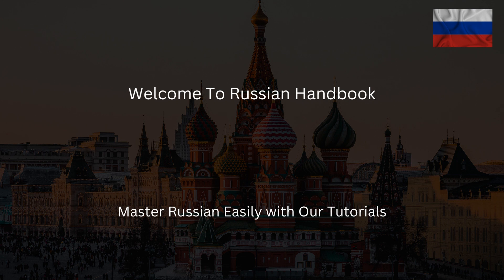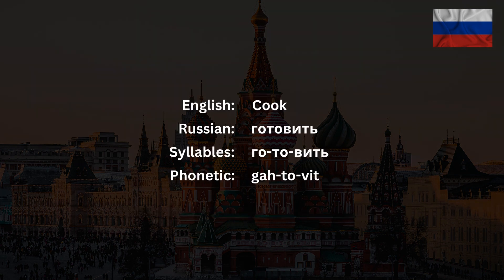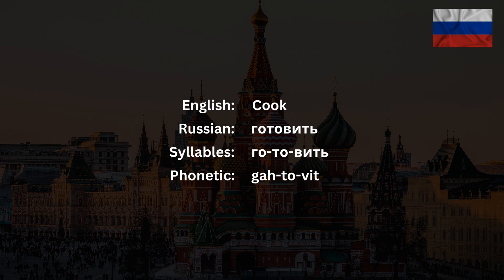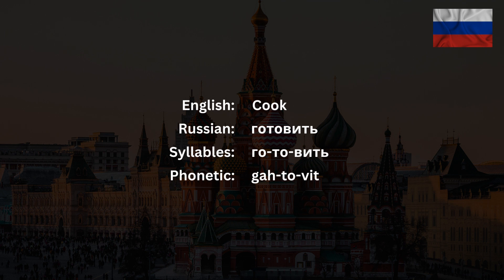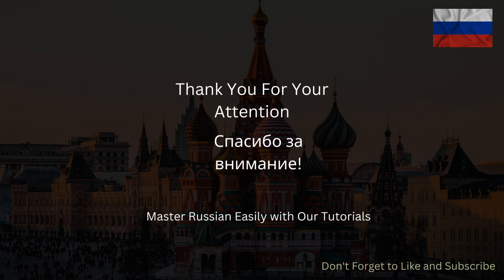How To Pronounce Cook (готовить) In Russian CORRECTLY